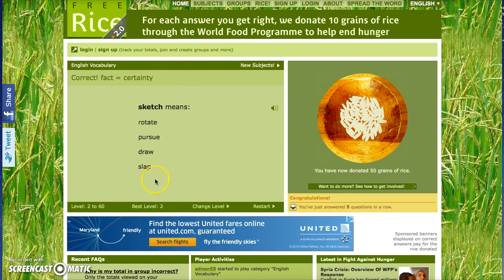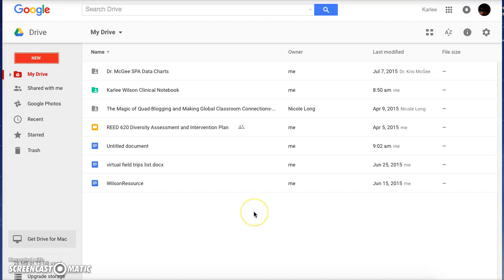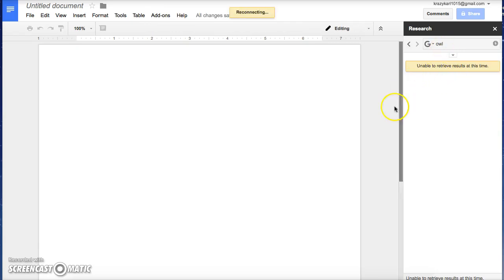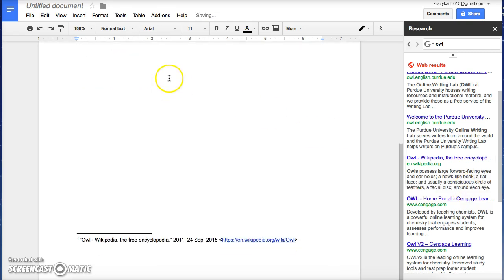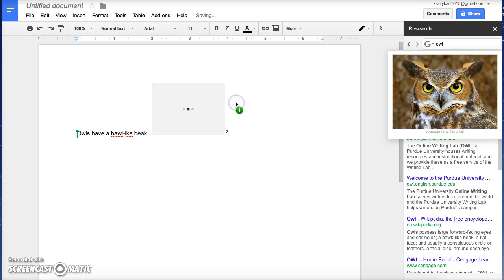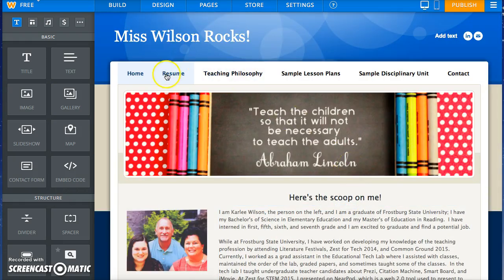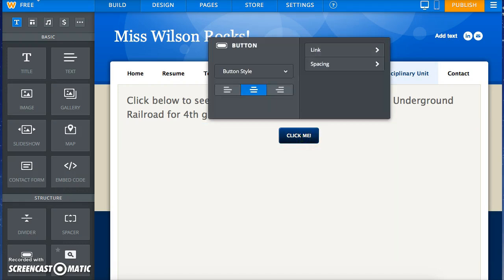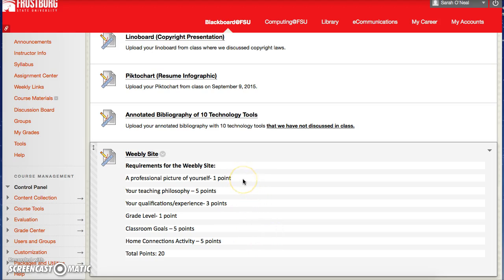Tech Lab 3 Missed Class Information